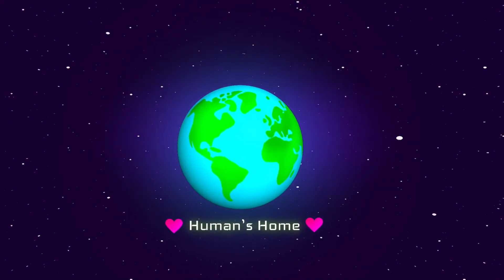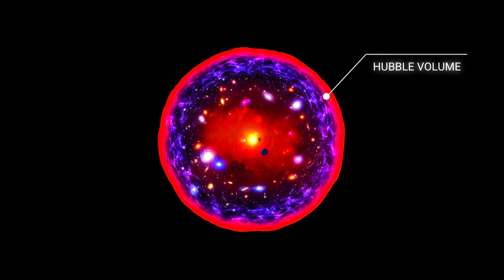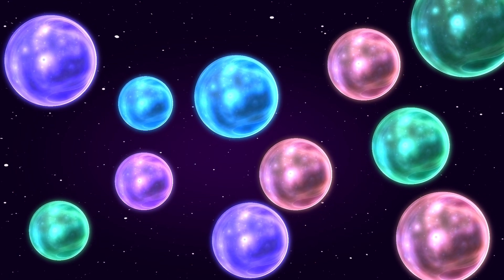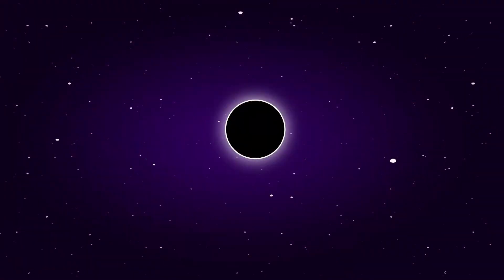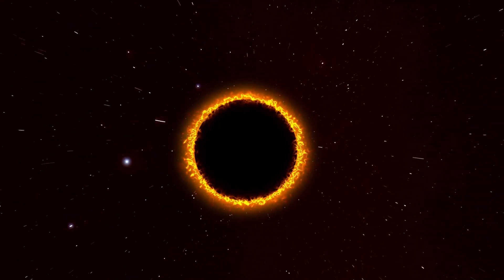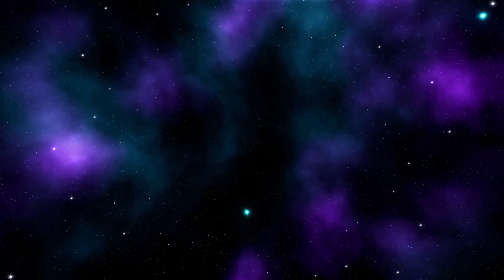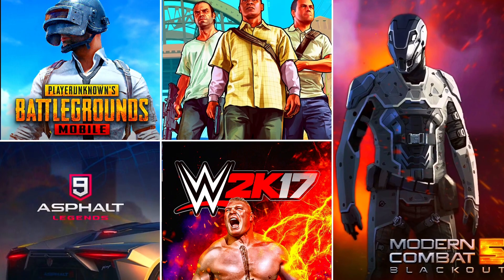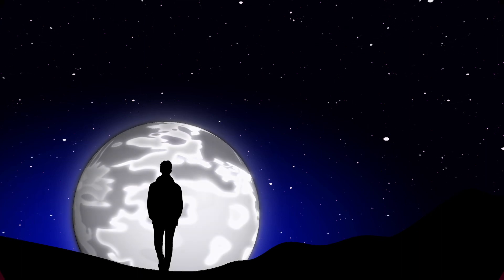5 Theories about What Lies Beyond our Universe | Edge of the Observable Universe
We humans, live on a small planet.  This planet is part of the solar system; the solar system is part of the Milky Way galaxy, which has billions of stars. The Milky Way is in a universe that has billions of galaxies.  But what is that universe in? What is outside our universe?

what lies outside the universe cannot be seen using any advanced telescope.  But there is no limit to the imagination of the human brain.  Scientists and their mathematical equations have given us some theories of what is out there.